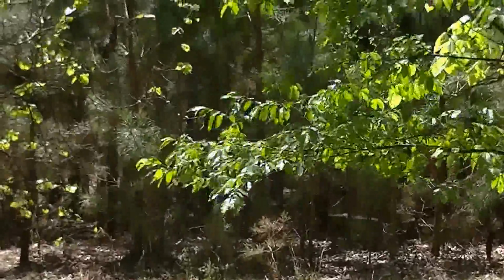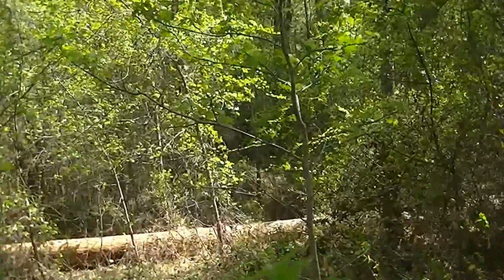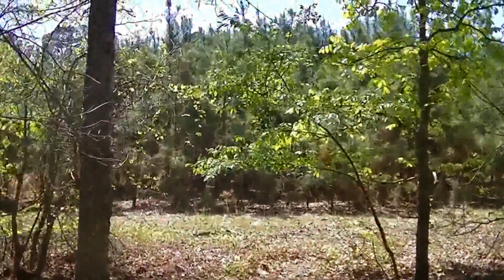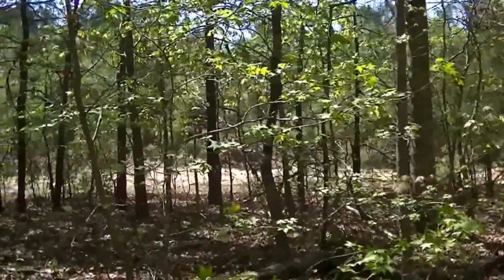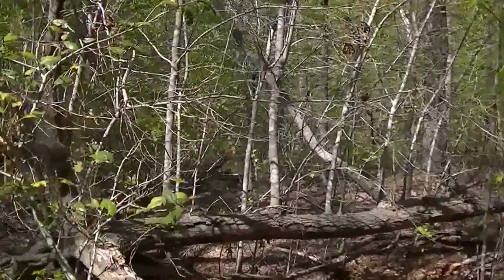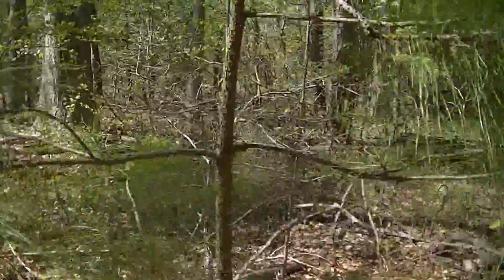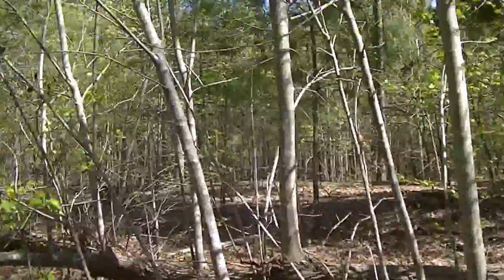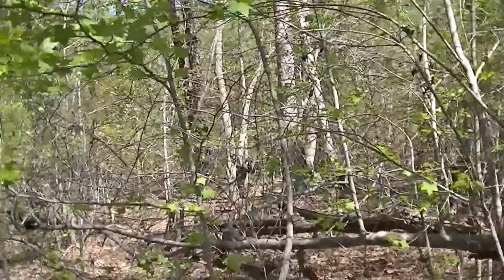A New Tree Barrier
Screen captures are posted on my facebook page.
If you like the videos I create please make a small donation so I can continue to bring you this kind of video and information.